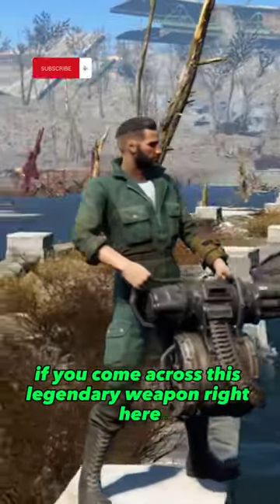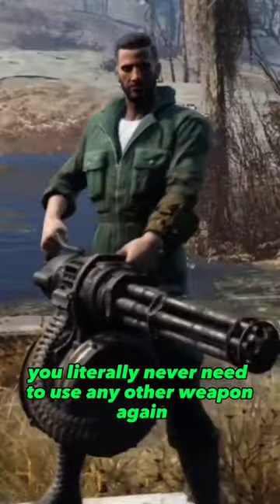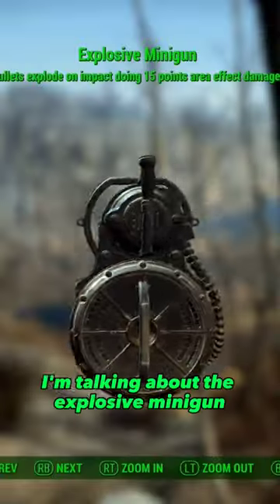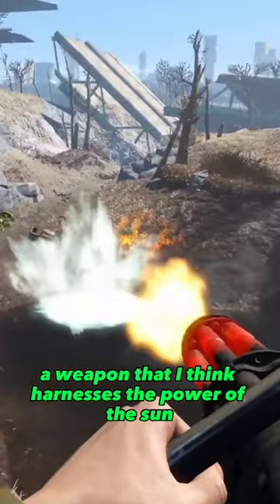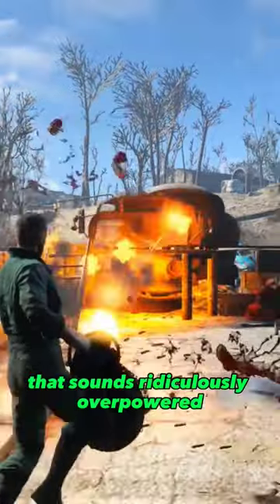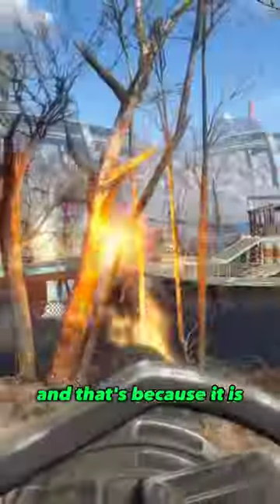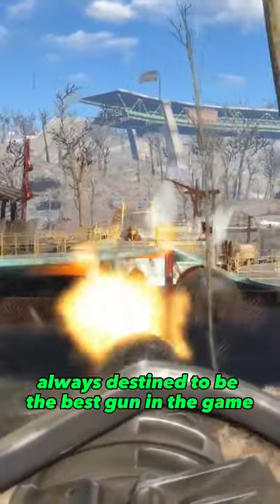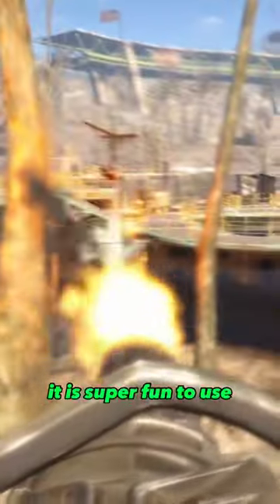Fallout 4's Explosive MiniGun is...